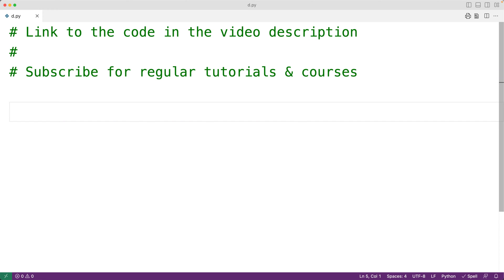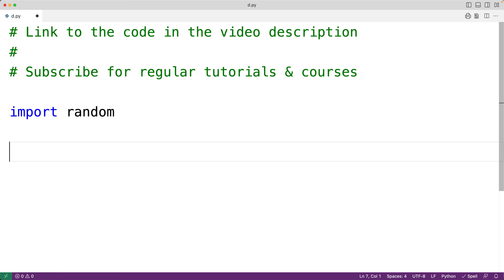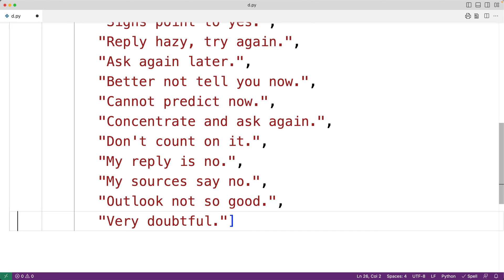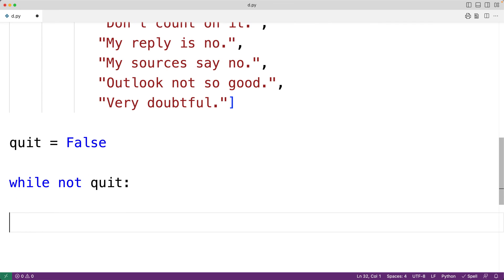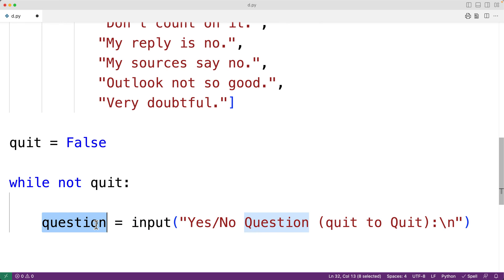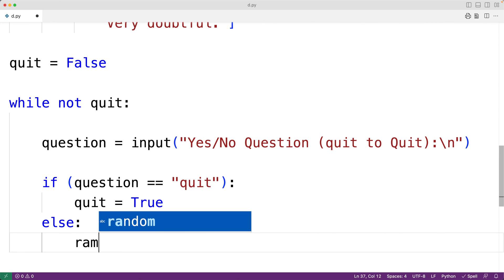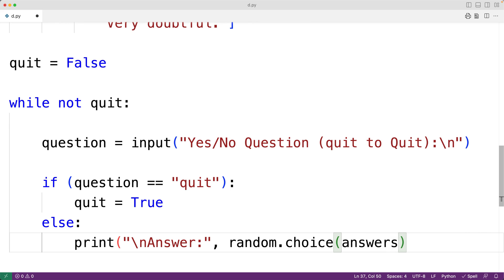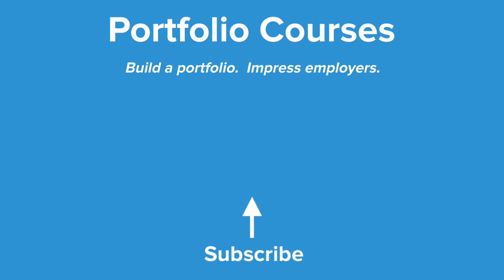Magic 8 Ball | Python Example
How to create a magic 8 ball game in Python.  See Magic 8 Ball Wikipedia article Source code to build a portfolio that will impress employers!